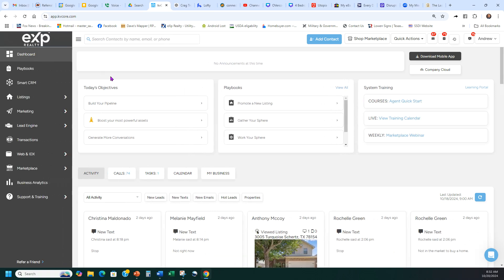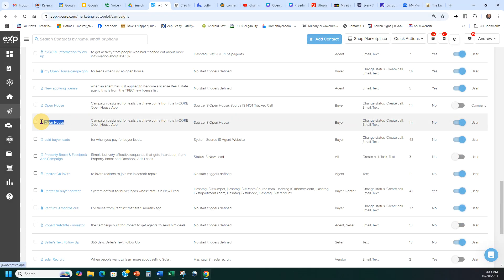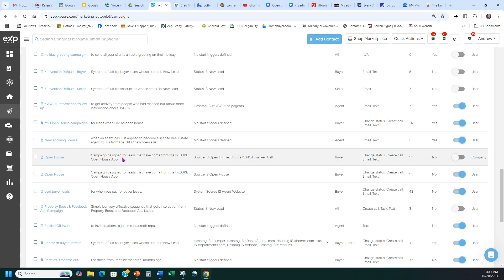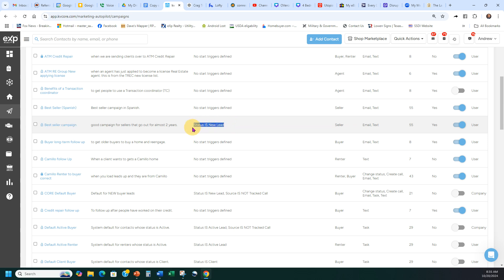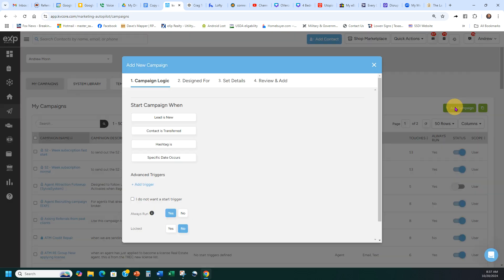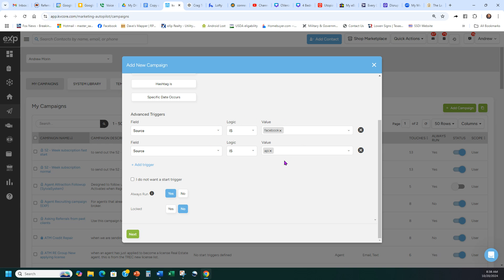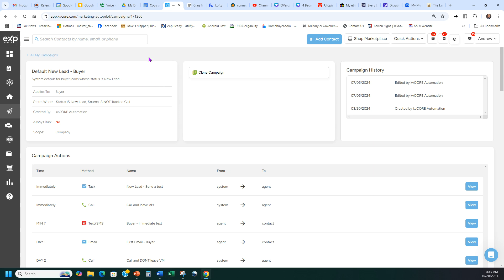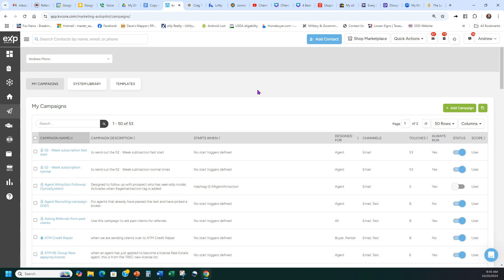AutoStart Campaigns in KvCORE and BoldTrail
Learn how to auto-start campaigns in KvCORE and BoldTrail. Also which campaigns you should have turned on to be most effective.

Links to pre-made campaigns:
Best seller campaign
a68634c8-85da-48b4-81d0-8865aa2d2579

The best seller in (Spanish)
121a644e-bdca-4e29-a392-6fca4f0ce8bf

Default new lead  - Buyer (Spanish)
153850c2-bff1-403a-a5c7-2fa5ef0ab63d